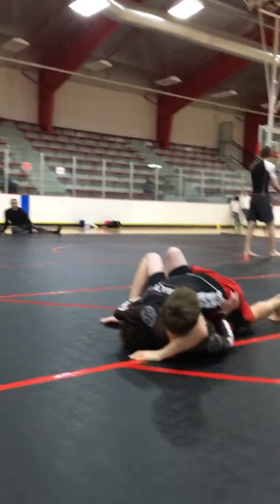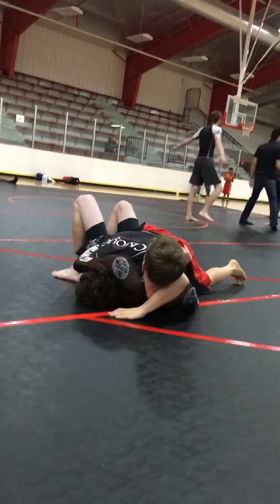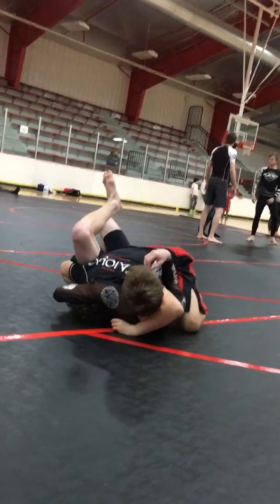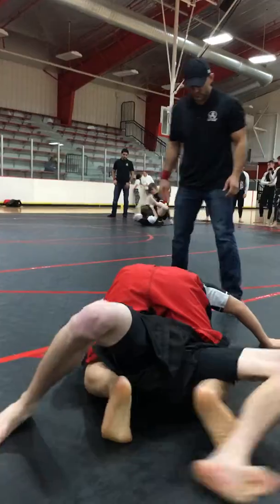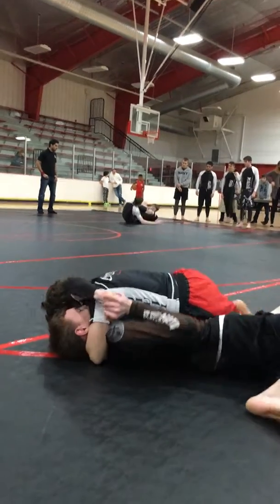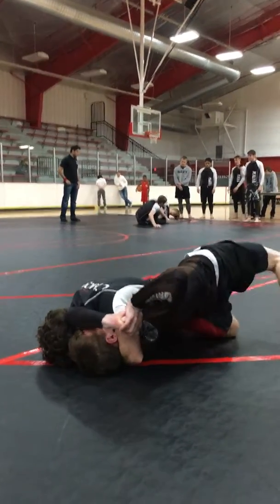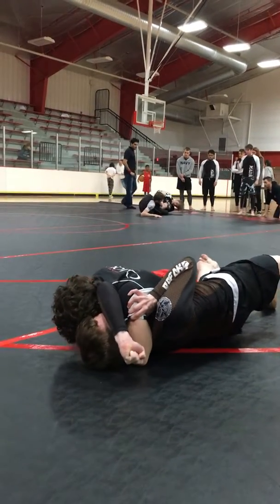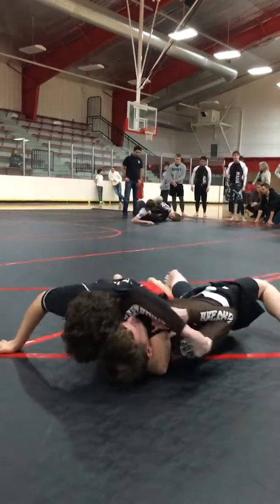Modern Flow Sub-only Austin Bashi Match 2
Modern Flow Sub Only
Austin Bashi Match 2